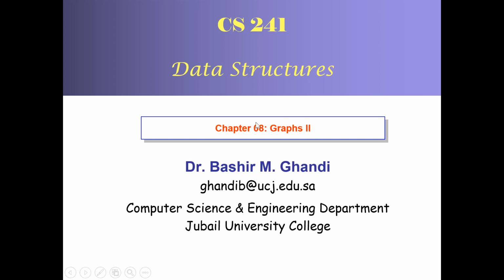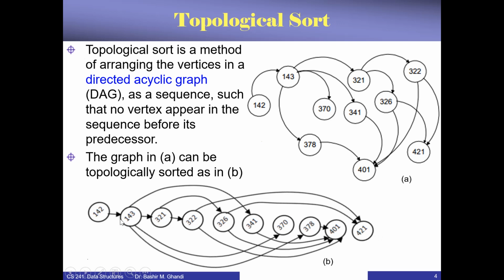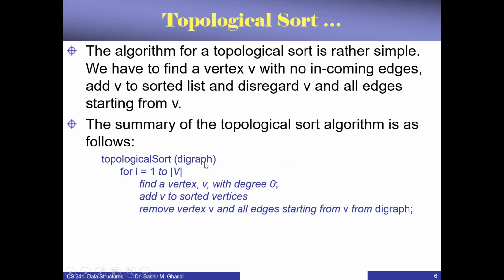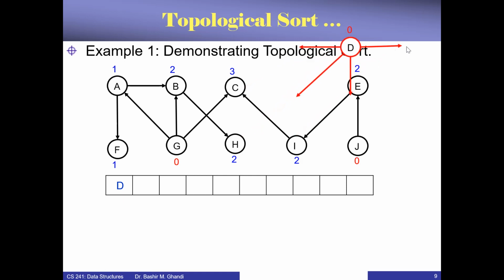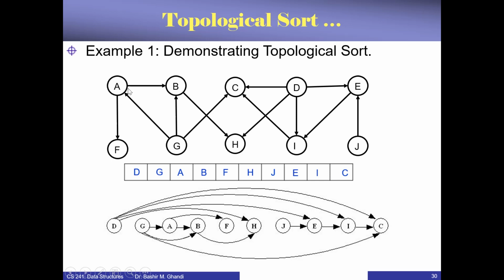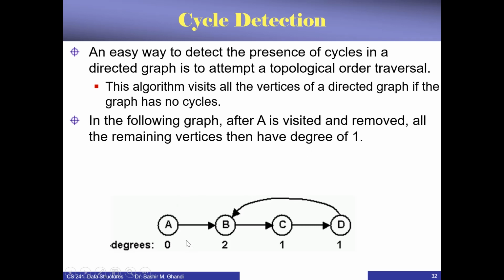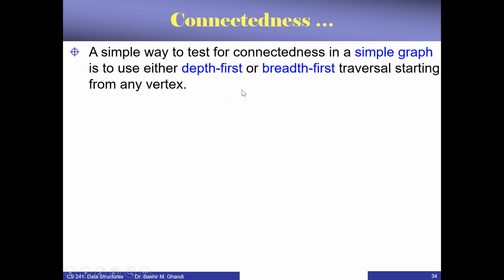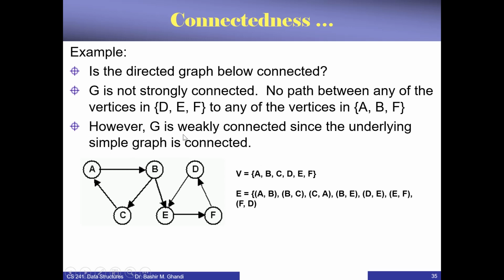Chapter 8: Graphs Part 2A